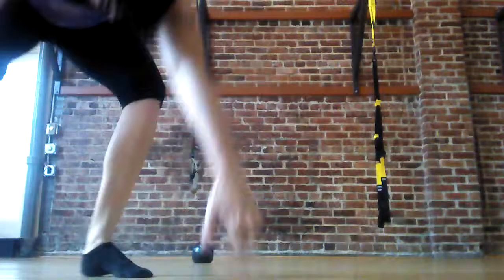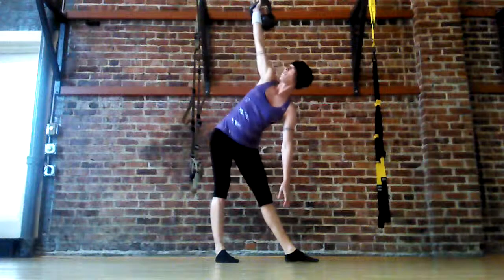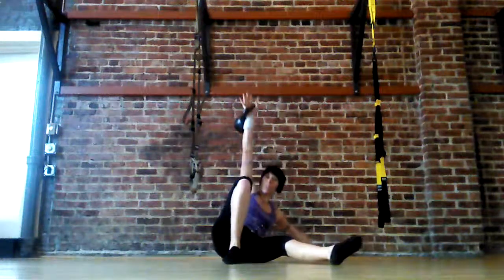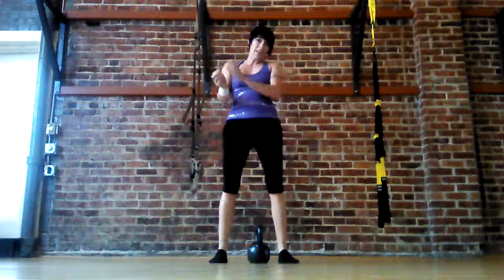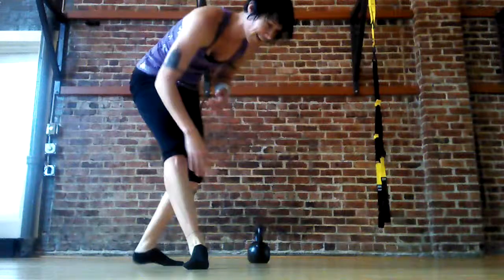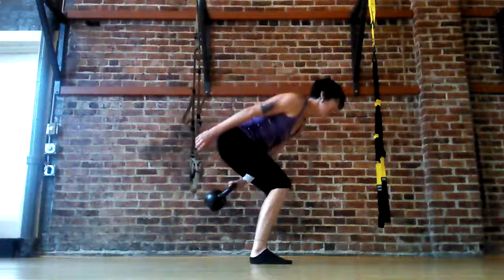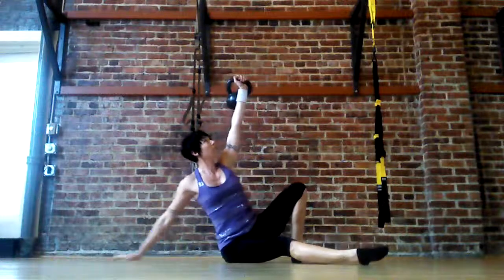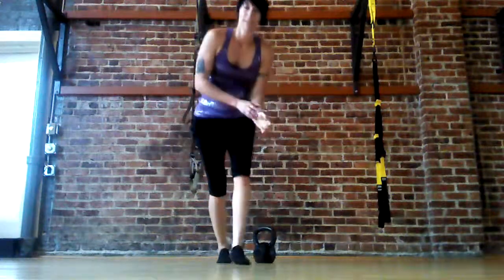KB complex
For shoulder stability, hip mobility, and core strength! Swing/high pull/snatch/windmill/TGU